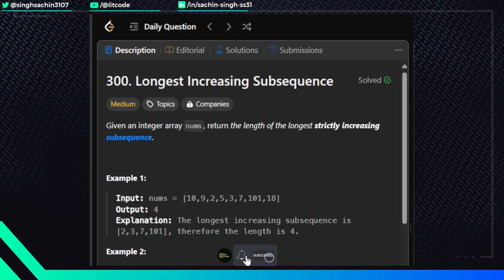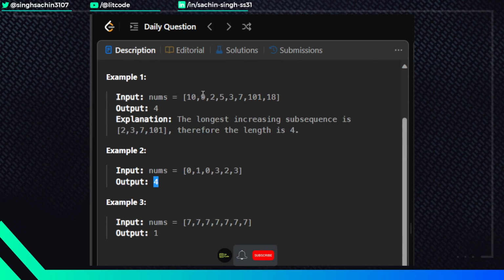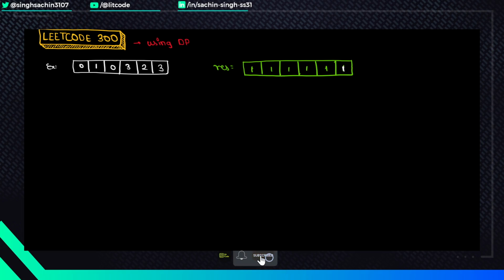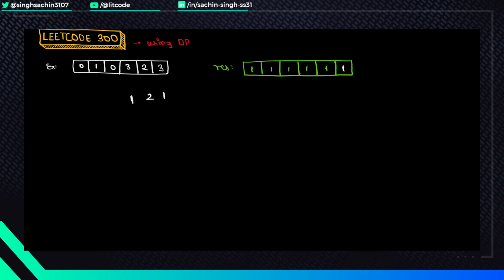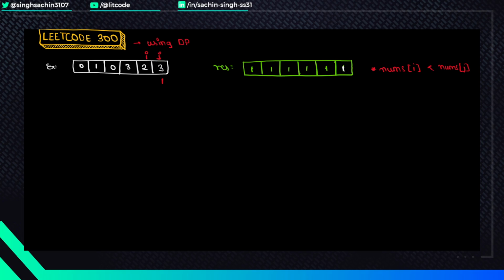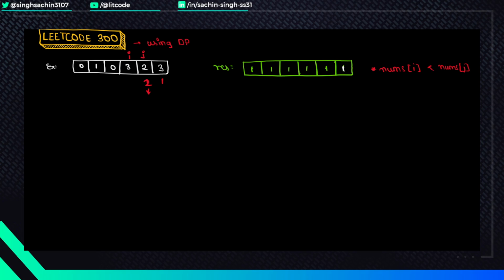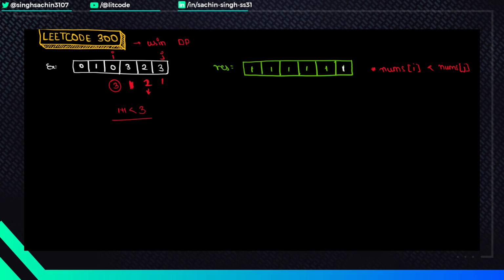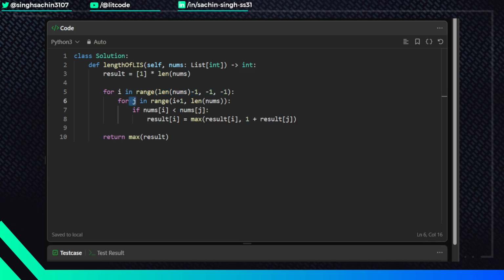FIND Longest Increasing Subsequence - Leetcode 300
Leetcode 300. Longest Increasing Subsequence - Python Solution

Given an integer array nums, return the length of the longest strictly increasing subsequence.
Key Moments
0:00 Intro to how to find Special Positions in a Binary Matrix
0:14 Explanation of How to Find Special Positions in a Binary Matrix
6:10 Code for How to Find Special Positions in a Binary Matrix
7:10 Results